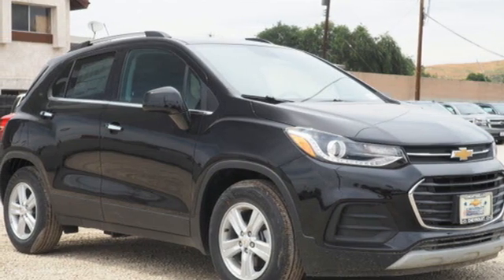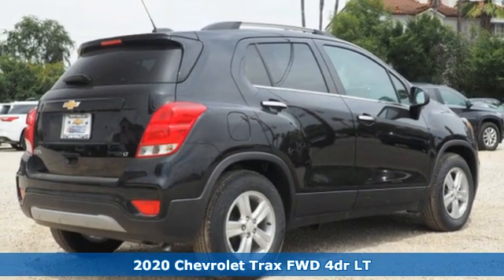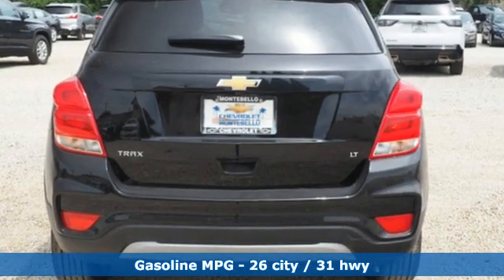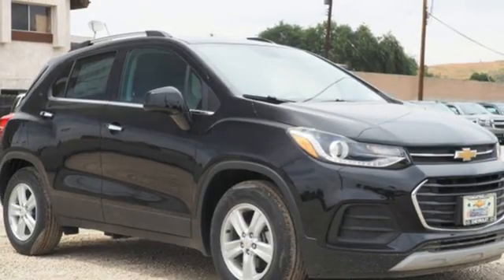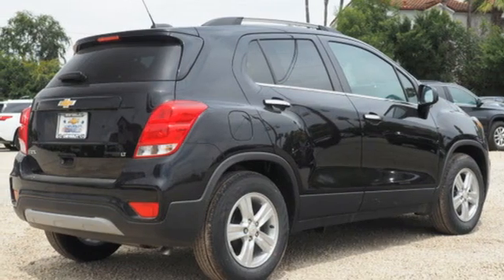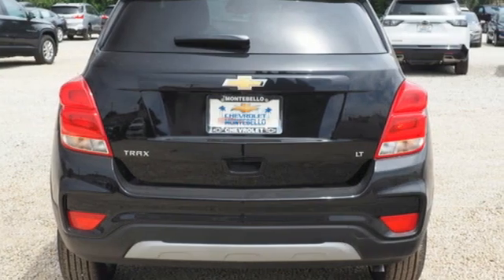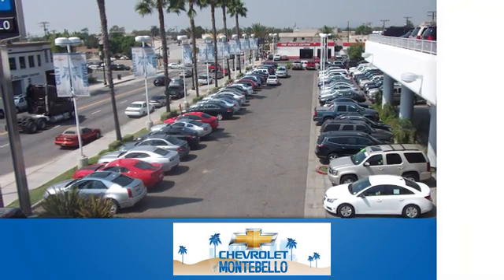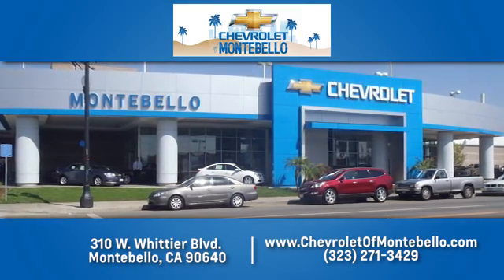New 2020 Chevrolet Trax Montebello CA Los Angeles, CA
Year: 2020
Make: Chevrolet
Model: Trax
Trim: LT
Engine: 1.4l 4 Cylinder Sequential-Port F.I.
Transmission: FWD Shiftable Automatic
Color: Mosaic Blk Met
Interior: Jet Black
Stock #: V0713
VIN: KL7CJLSB1LB065200
2020 Chevrolet Trax LT ECOTEC 1.4L I4 SMPI DOHC Turbocharged VVT FWD Black 26/31 City/Highway MPG

Address:
310 W Whittier Blvd